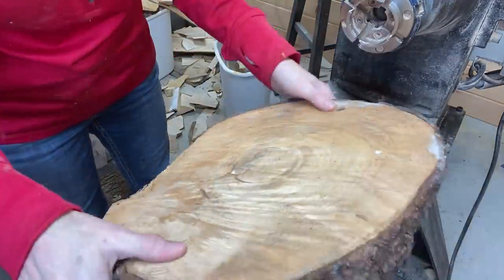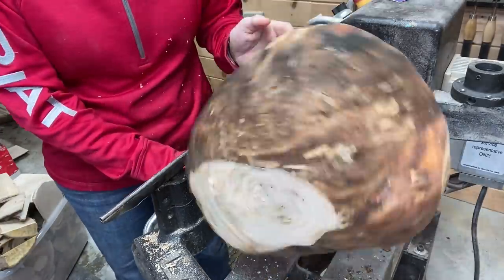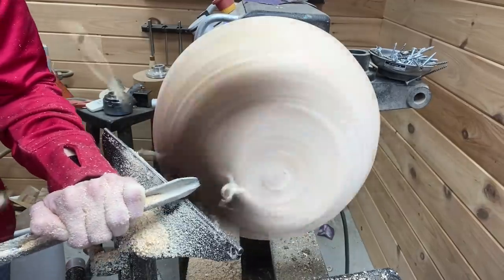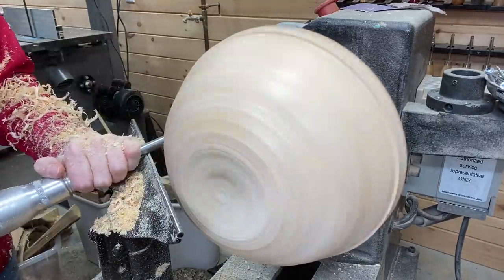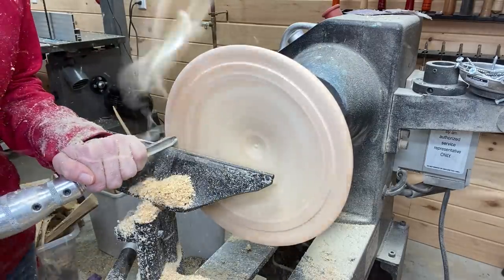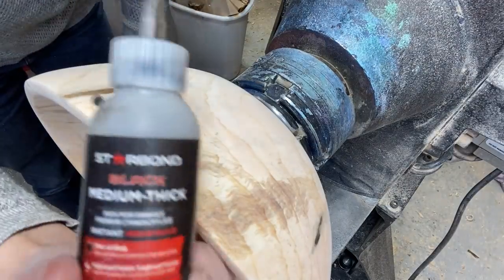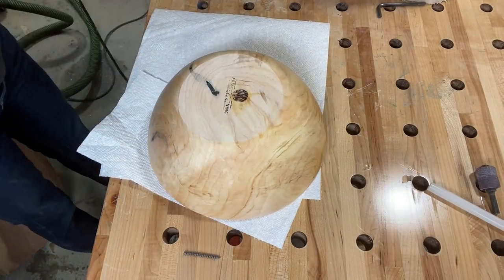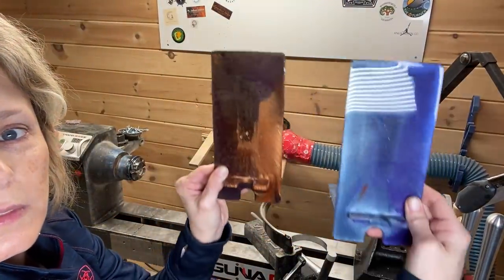Woodturning a Spruce Burl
This is the 2nd spruce burl I've turned. This one was interesting, having sappy like pockets (though not positive it was sap).

🔥DISCOUNT  ALERT!!🔥

Use code PFWood

💥Save $$$ on Eye Candy Pigment Powders with this link:💥

LINKS TO ITEMS USED IN THIS PROJECT:

Easy Wood Tools 4.5" inch Face Plate (8x1.25 tpi)
Trend Airshield Pro
3M Sandpaper (my fav)
Robust Curved Interior Toolrest
Robert Sorby Pro Edge Sharpening System
Sorby Pro Edge Trizac Belt, 600 grit
Texturing Tool
Carter and Son 5/8 Bowl Gouge
Carter and Son Skew Chisel
Denatured alcohol
Zinssers Sanding Sealer
Laguna Revo 1836 Lathe
New Wave Mesh Sanding Discs 2-inch 80 grit
New Wave Mesh Sanding Discs 2-inch 120 grit

🪚Tools /Equipment:
Rockler Lathe Tool Holder
Yellow Center Finder

🥽Safety
Trend Airshield Pro

⏳Sanding:
3M Sandpaper (my fav)

Ways to Support PF Woodturning:

Check out this bowl. It's made of Maine maple wood and the grain is spectacular!